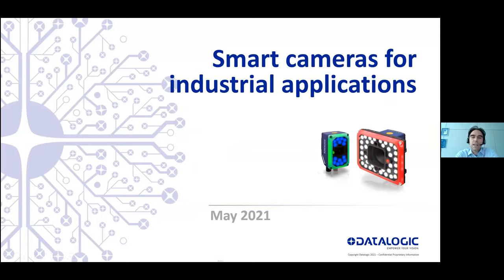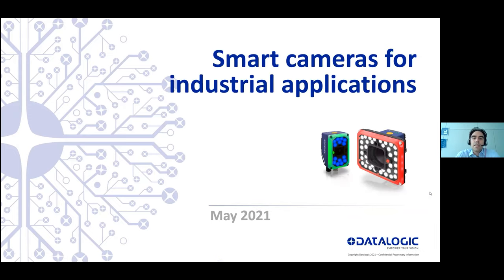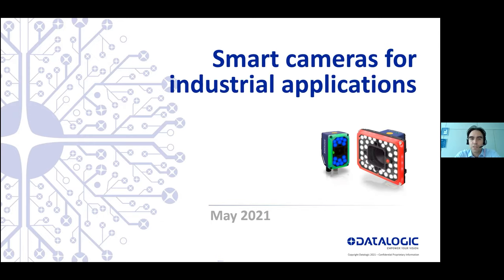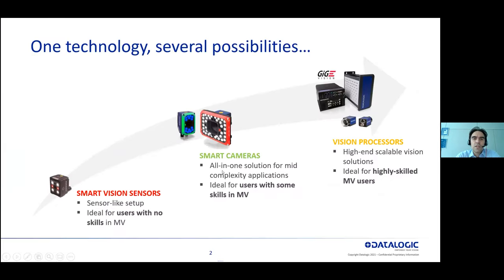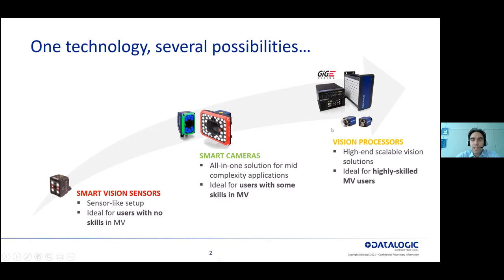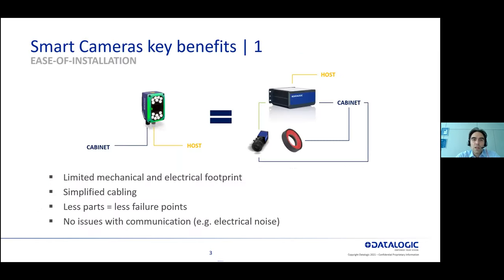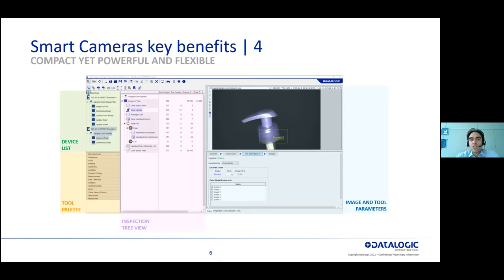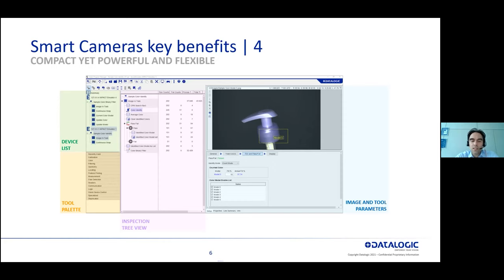OEM Machine Vision Webinar Series - Datalogic talk about the benefits of smart cameras.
Recorded on Thursday 27th May 2021 - MACHINE VISION PRODUCT TYPES AND KEY BENEFITS OF SMART CAMERAS. FOCUSING ON ROBOT GUIDANCE AND  PACKAGING APPLICATIONS with Datalogic’s Michele Leoni